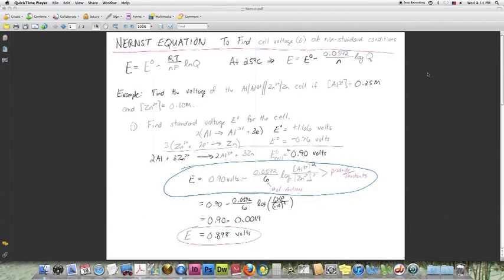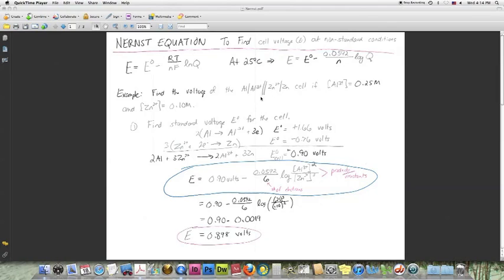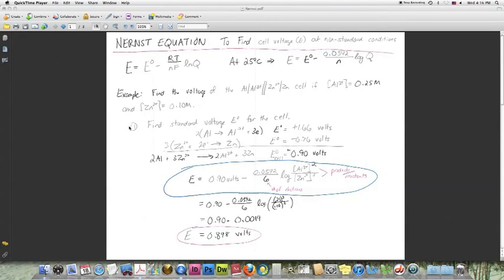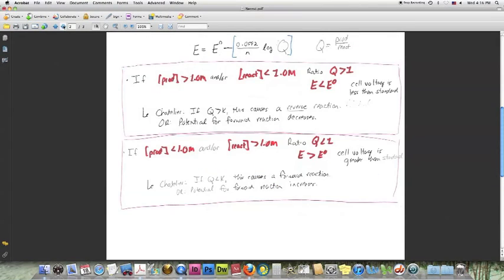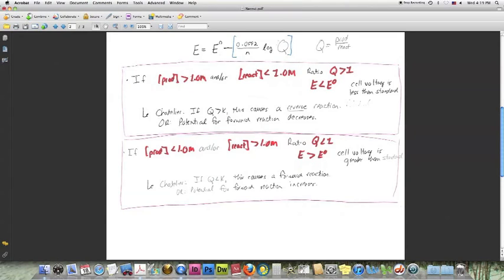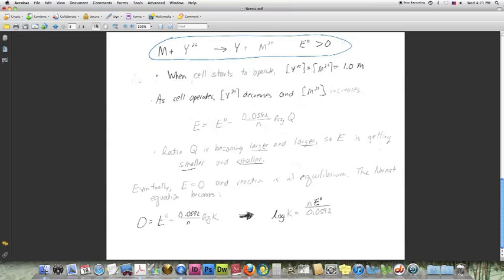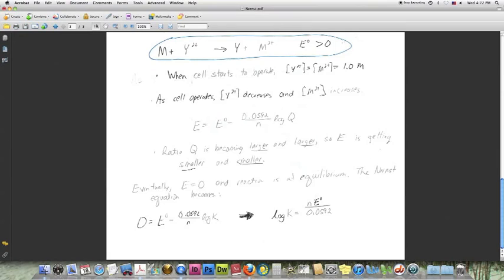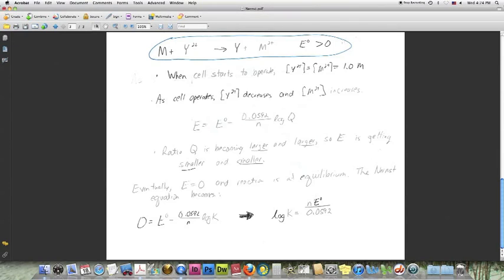Nernst Equation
Using the Nernst equation for calculating cell voltages; predicting voltage increase or decrease